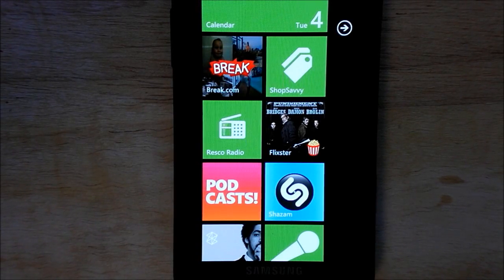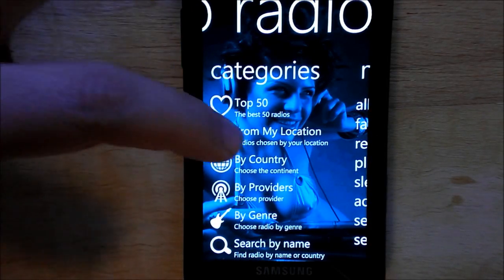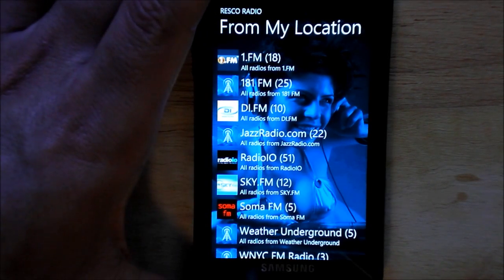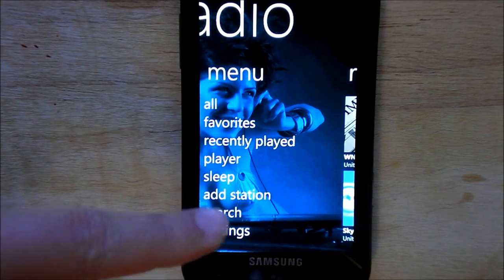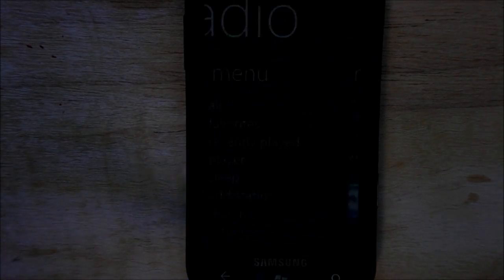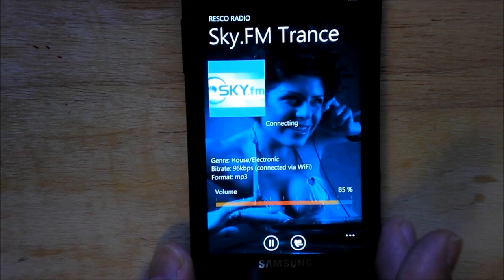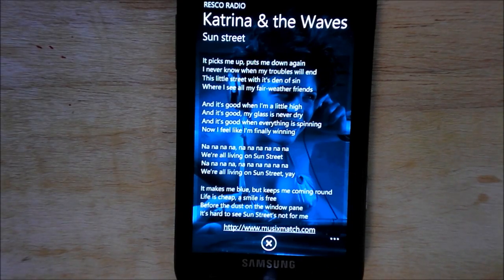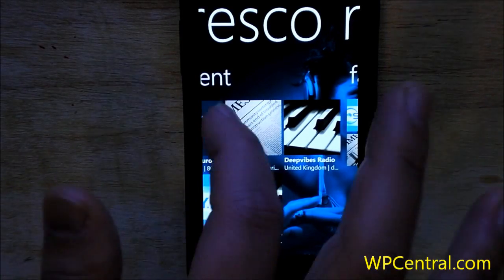Resco Radio for Windows Phone 7